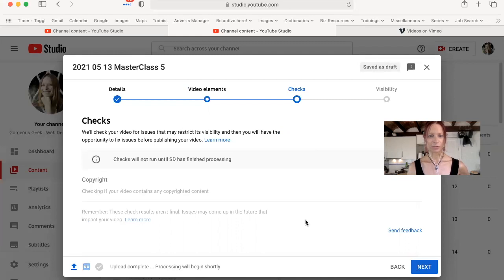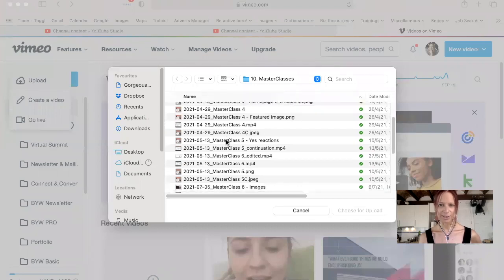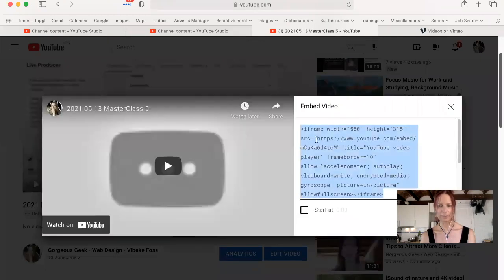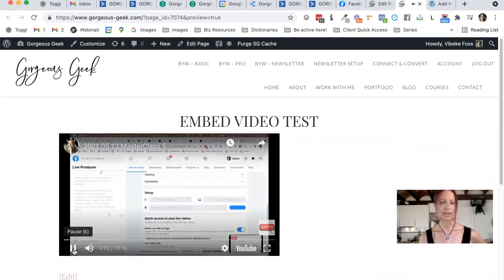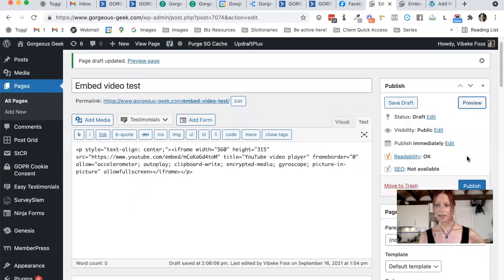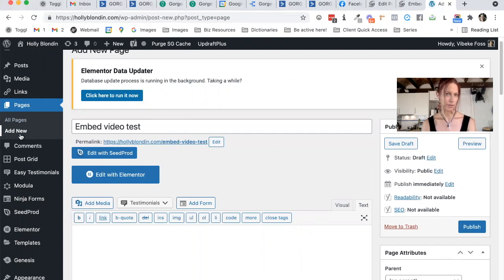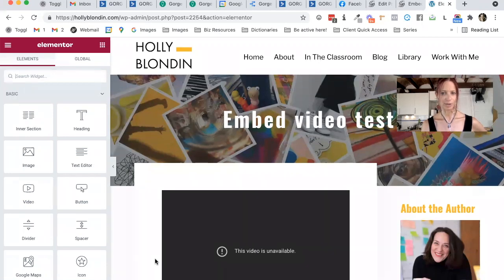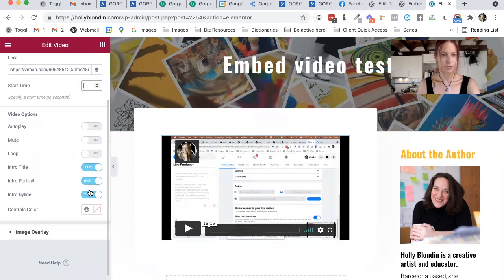Web Design Free MasterClass - How to Add a Video to Your Website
Web Design for Coaches Facebook Group